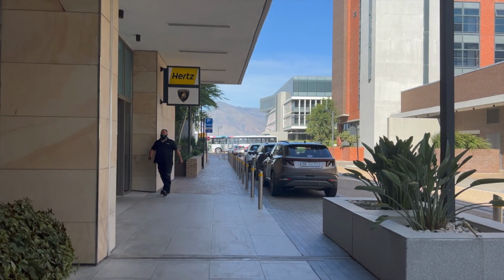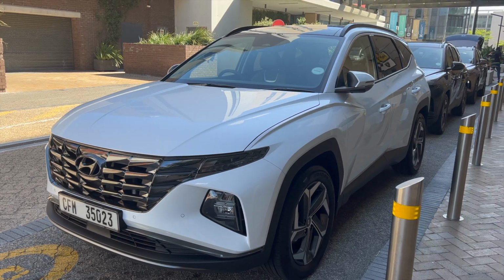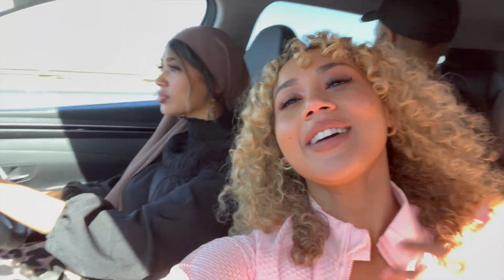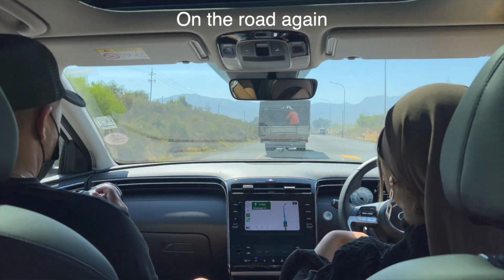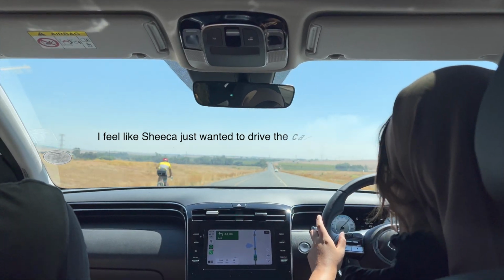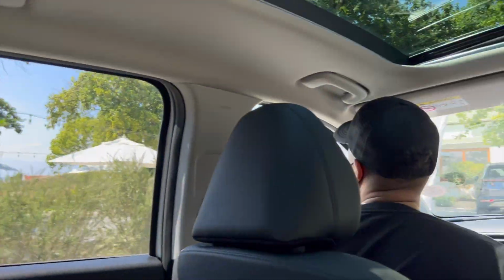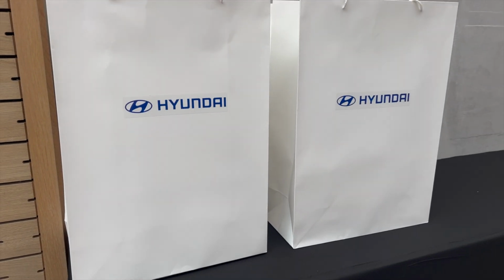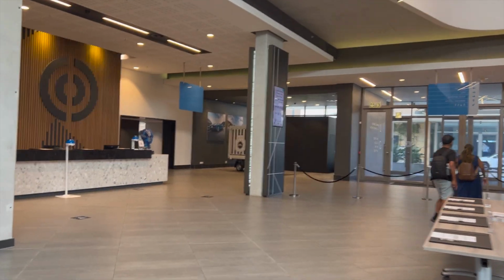ROADTRIPPING WITH THE NEW 2022 HYUNDAI TUCSON | SOUTH AFRICA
In this video I attend the Hyundai Tucson hybrid (2022) SUV launch in South Africa. Some of my favourite features of this vehicle include:

- Super spacious with lots of leg room
- Easy steering, self-drive mode and various drive options
- a great sound system
- Super smooth and quiet ride
- Modern design